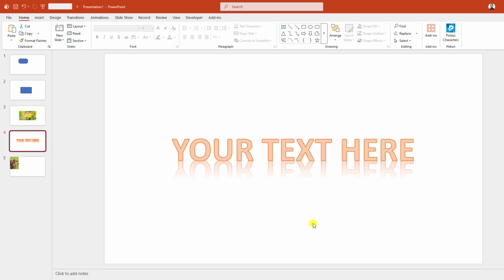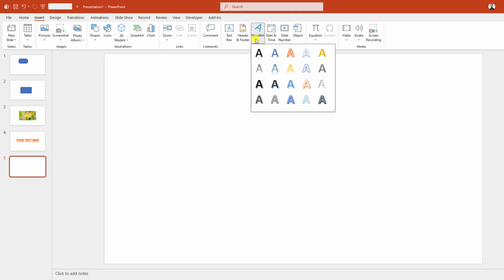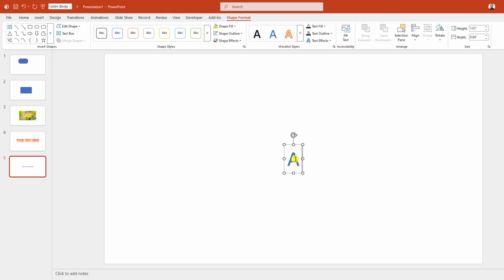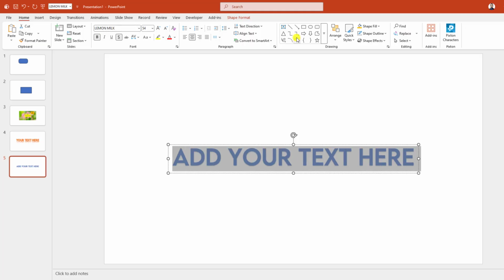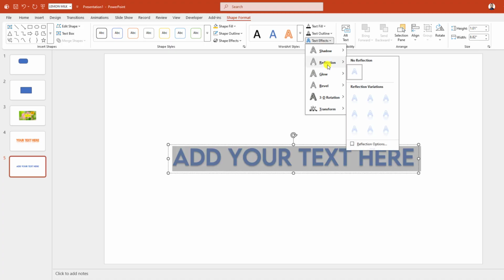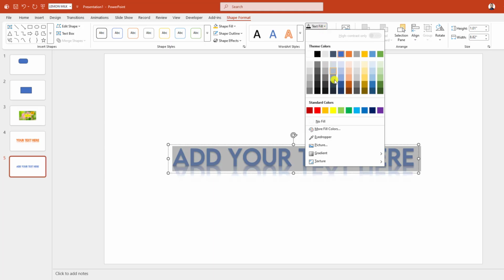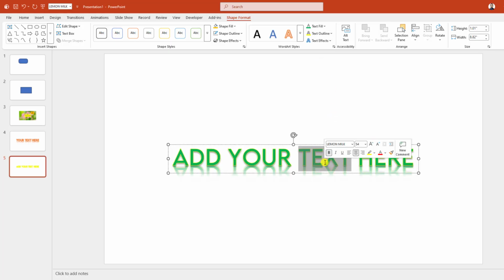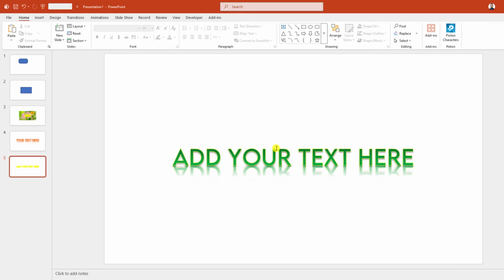How to Insert WordArt in PowerPoint | Stylish Text Tutorial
Learn how to insert WordArt in PowerPoint to create stylish and decorative text. This tutorial helps enhance your presentation design using text effects.